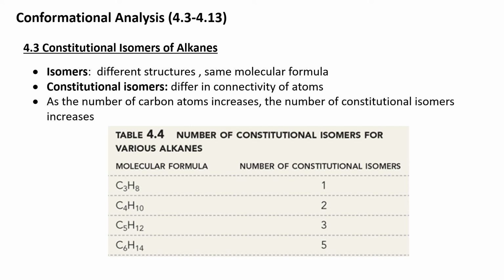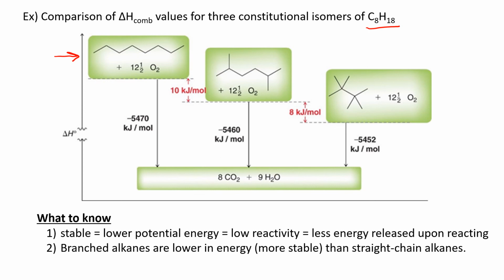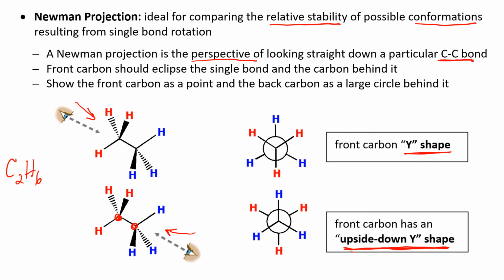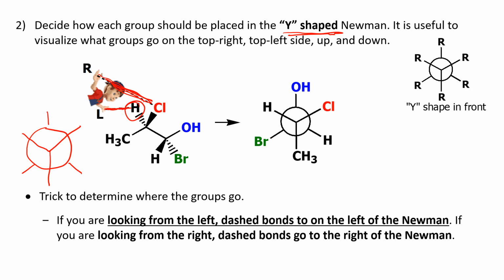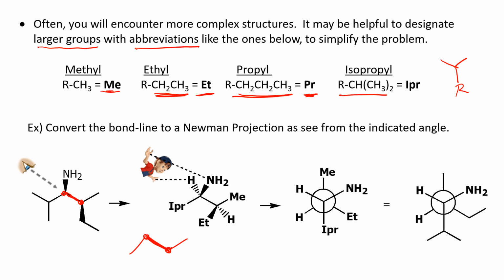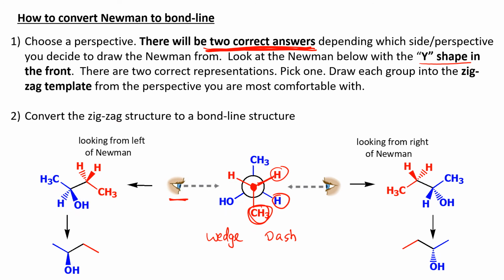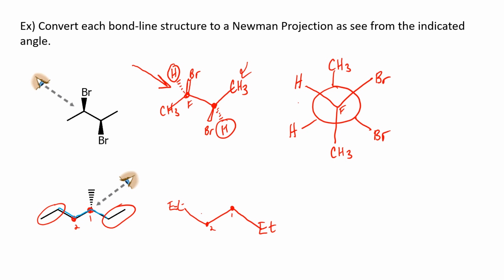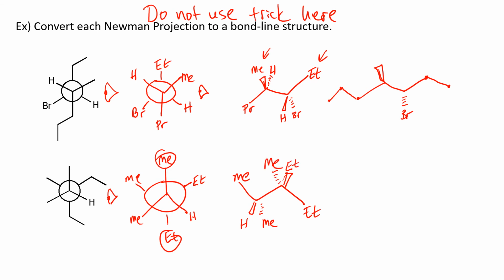4.3-4.6 Conformational Analysis Video Notes v2